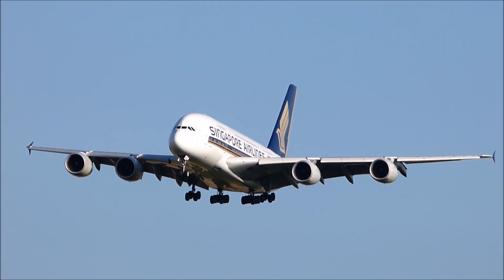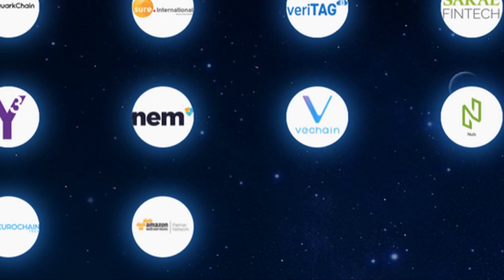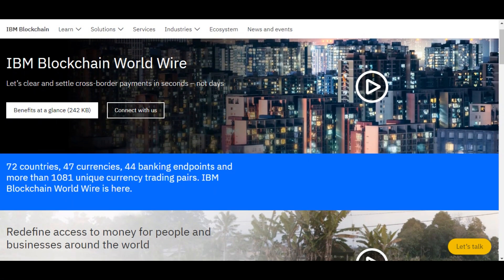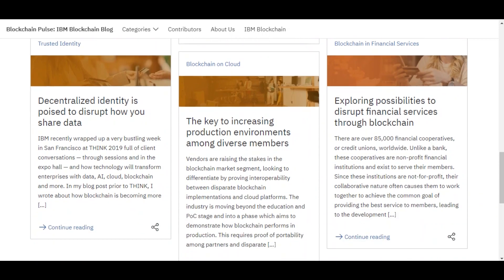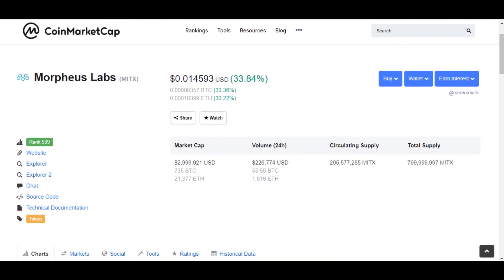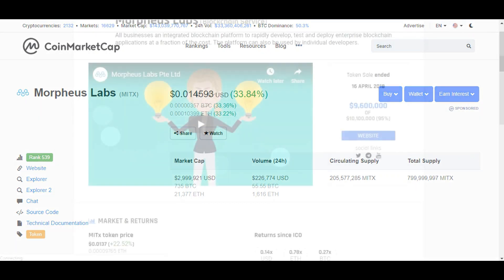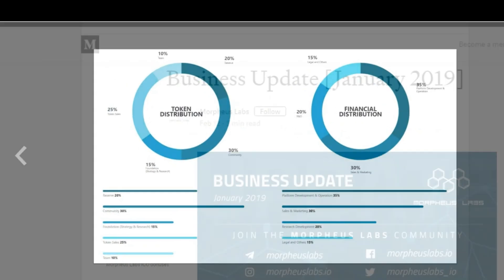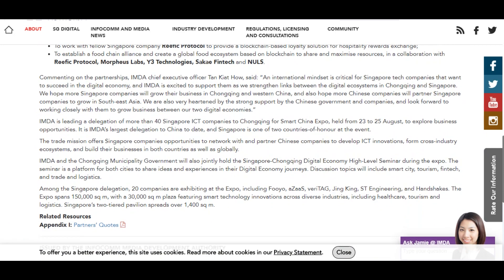Morpheus Labs is a Singapore based Blockchain Platform as a Service BPaaS | MITx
Any enterprise or developer that is interested in leveraging blockchain technology to enter the blockchain industries, but doesn't have the connections/knowledge to which blockchain to use now has Morpheus Labs as a guiding hand. Morpheus Labs help them accelerate their trail and errors with consultation and ensures they choose the right blockchain for their business needs.

Reedem Code: hcahptx9p225ikqhs2z2sz8ubh3p7